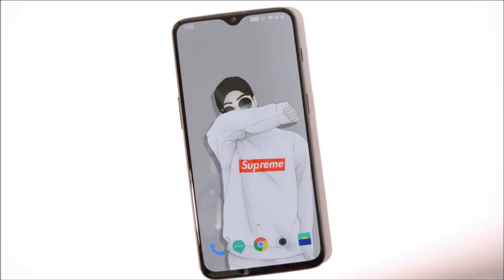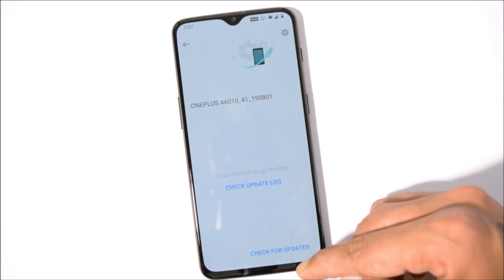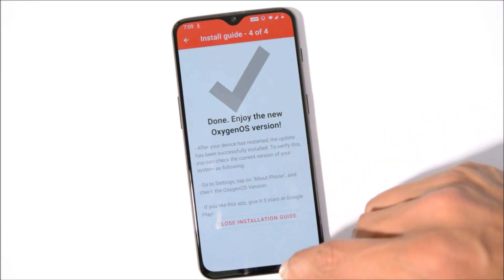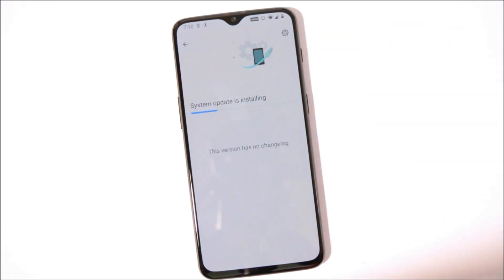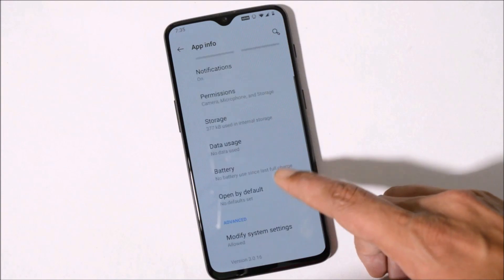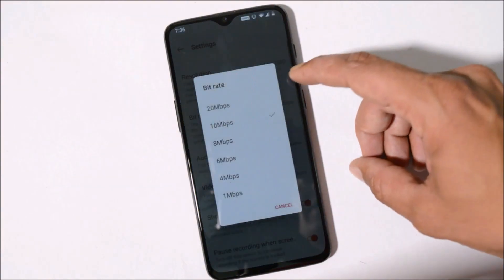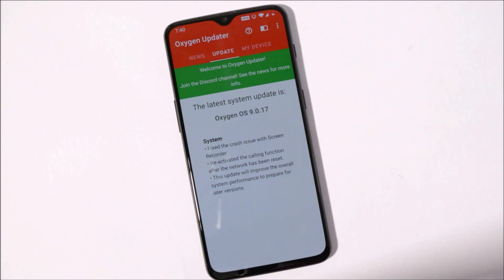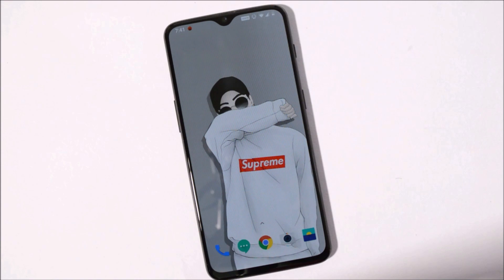Oxygen Os Stable Ota 9.0.9 - 9.0.17 for Oneplus 6 & 6T Oneplus Prepares for Android 10.0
Incremental rollout of OxygenOS 9.0.17 for the OnePlus 6T and 9.0.9 for OnePlus 6.

Changelog
System
Fixed the crash issue with Screen Recorder
Re-activated the calling function after the network has been reset.
This update will improve the overall system performance to prepare for later versions